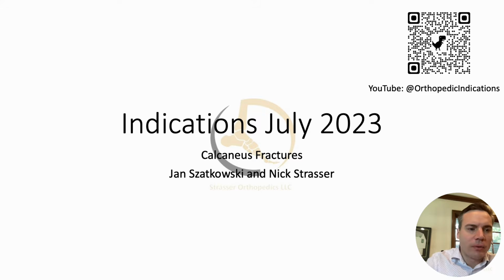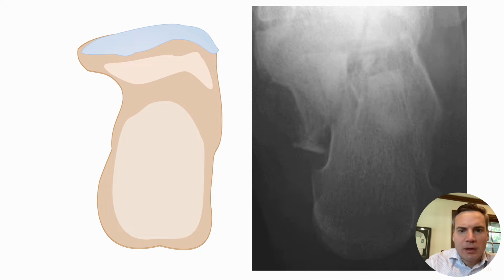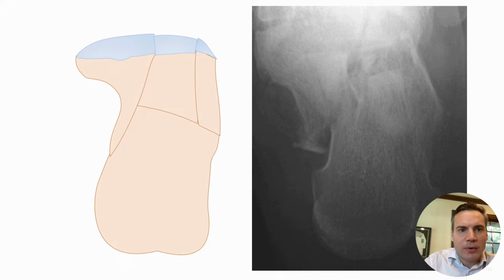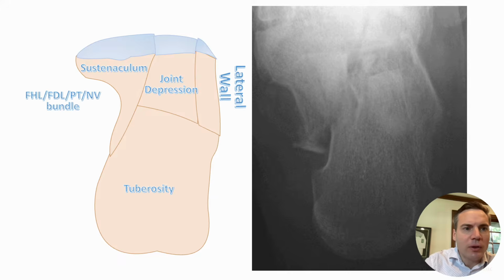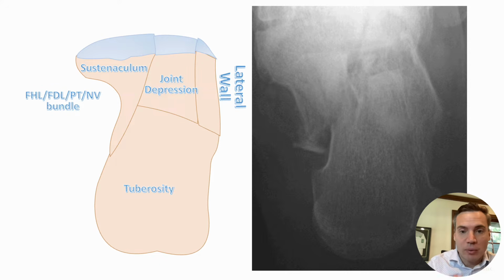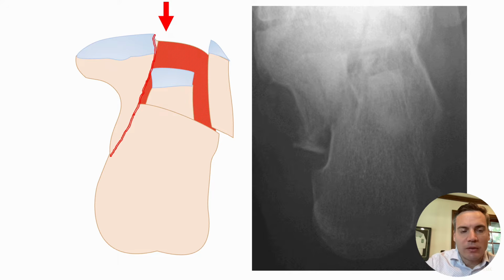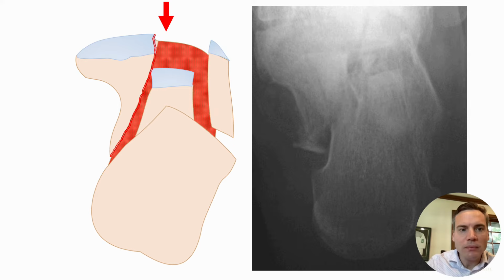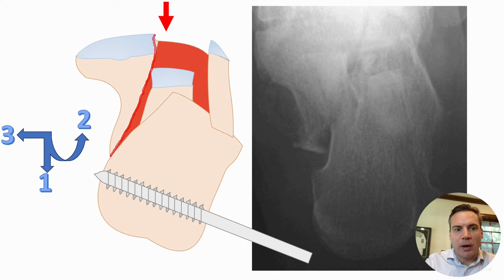Calcaneus Fracture Reduction Maneuver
Calcaneus fractures can be tricky to manage.  Here is just one technique that you can use to help facilitate reduction of the depressed articular segment.  Hope you find this helpful.